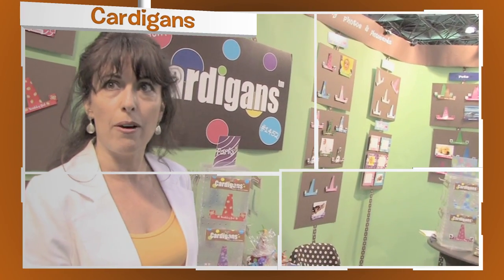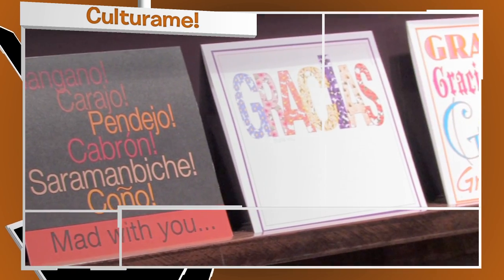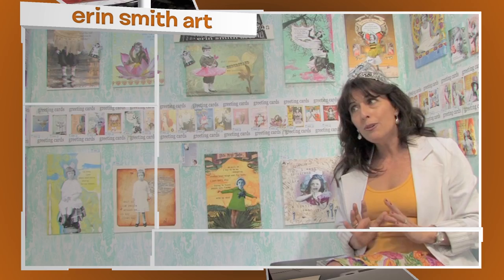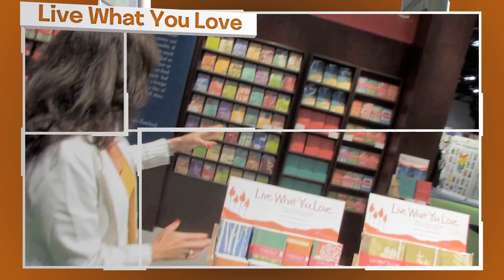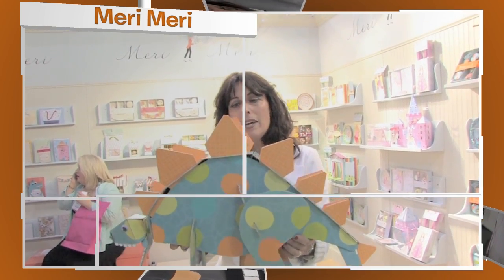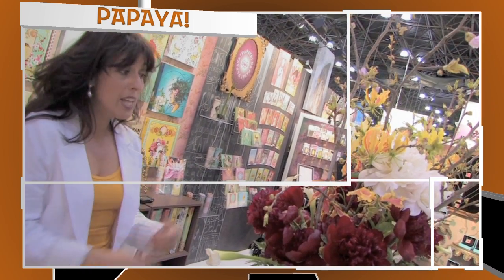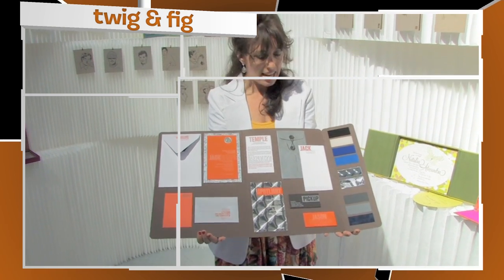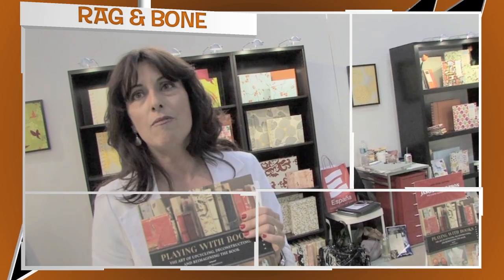Trendspotting at National Stationery Show 2010